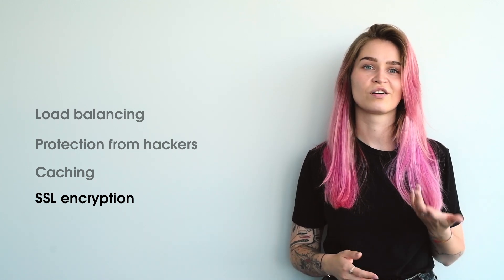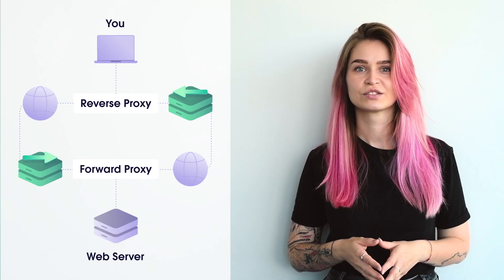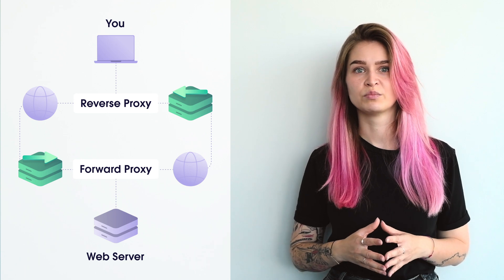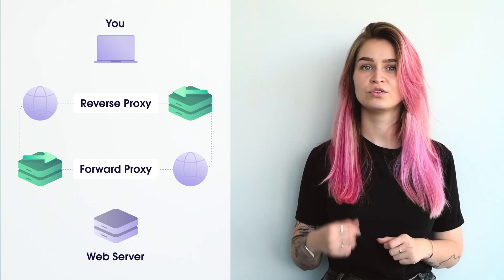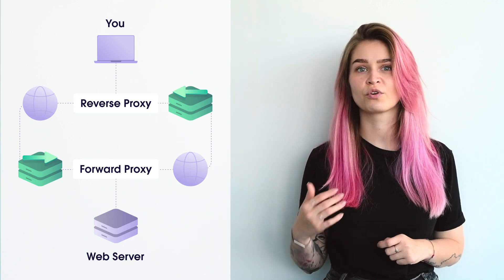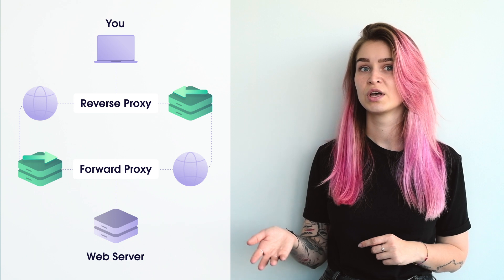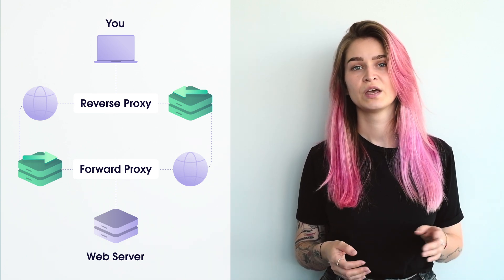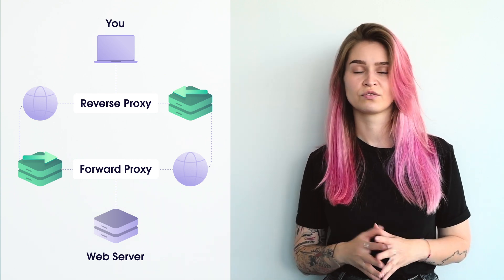Forward and Reverse Proxy Differences - Simply Explained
Are you curious to uncover the reverse proxy and forward proxy difference? Stick until the end of this video for us to uncover the truth! Also, if you want to find out more about proxies and scraping

A proxy by itself is not only an IP address. Proxies are made up of IP addresses and dedicated software that allows them to operate in an intended manner. As forward and reverse proxies are used for different tasks, they each have different software to perform smoothly.

Let’s look at a brief comparison between a forward proxy vs a reverse proxy. For one, a forward proxy is the one that sits in front of a user. It acts as a middle-man between you and the website you’re trying to access. In other words, the user’s request goes through the forward proxy first and then reaches the website.

But how reverse proxy work? Reverse proxy resides in front of backend servers and transfers client requests to these servers. Once a reverse proxy receives a client’s request, it passes it on to another server and then forwards it back to the client, making it look like the initial proxy server processed it.

In this video, you can hear forward and reverse proxies explained by Oxylabs’ Product Marketing Team Lead Gabija. She’ll also go into detail about difference between reverse and forward proxy and what a forward proxy and a reverse are used for; finally, Gabija will answer the infamous question of whether a forward proxy can act as a reverse proxy.

Join over a thousand businesses that use Oxylabs proxies:
Residential Proxies:

Watch this video to find out:
0:00 Intro
0:14 What is a forward proxy?
0:36 What forward proxy is used for?
1:41 What is a reverse proxy?
2:14 What reverse proxy is used for?
3:48 Differences between forward and reverse proxy server
4:44 Can a forward proxy act as a reverse proxy?